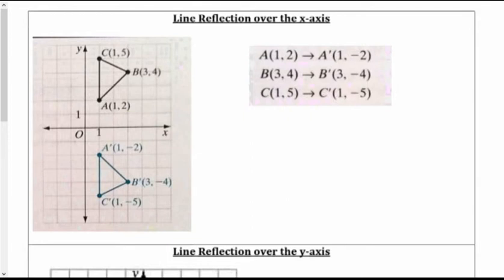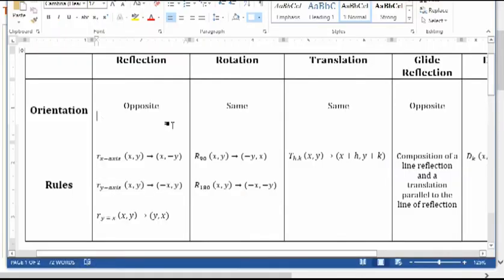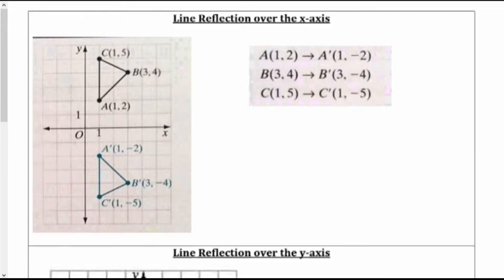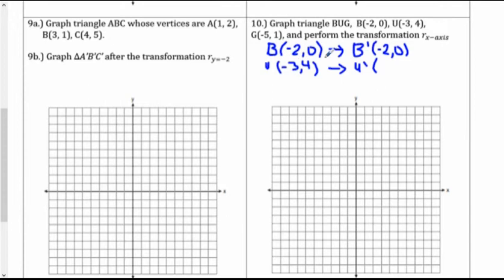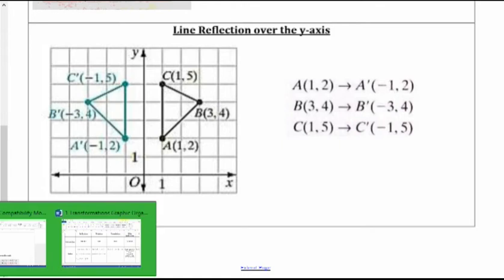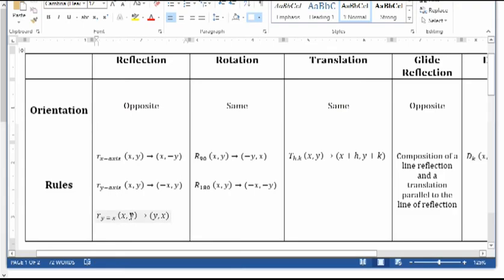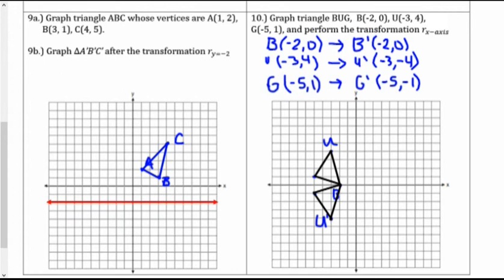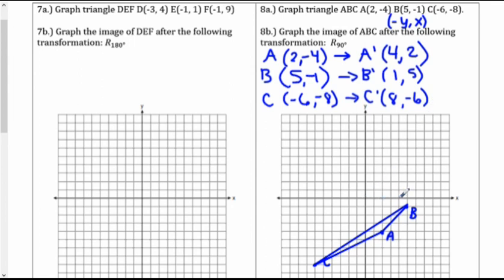Reflections and Rotations